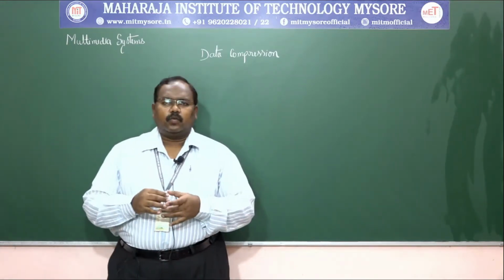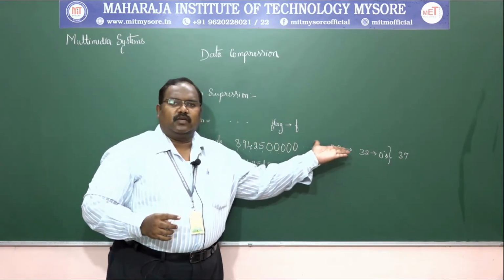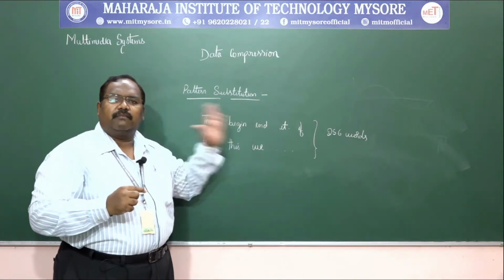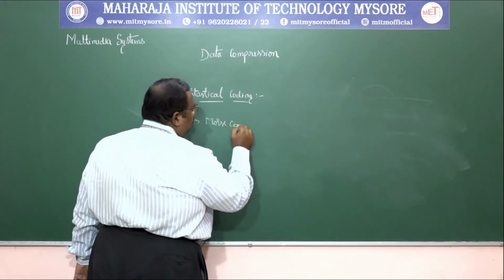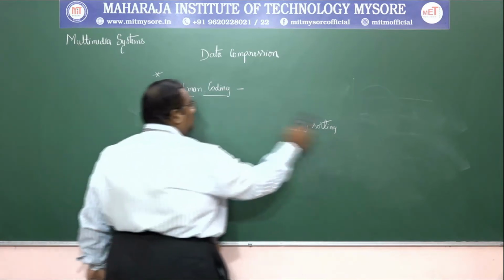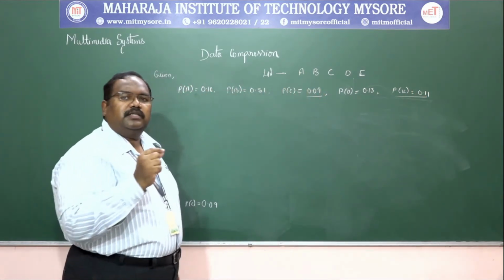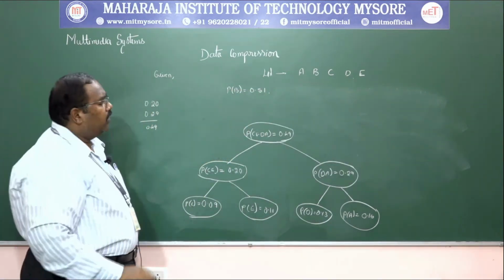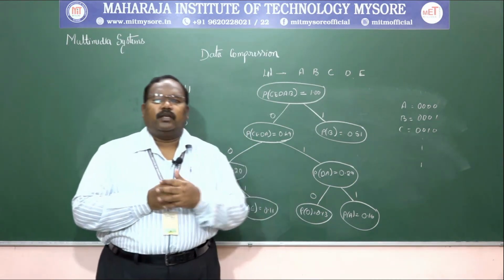18MCA541 MS 3 3